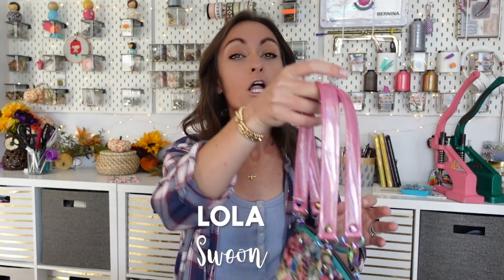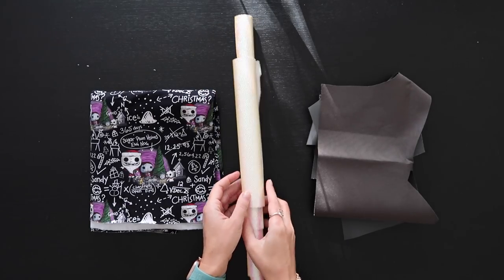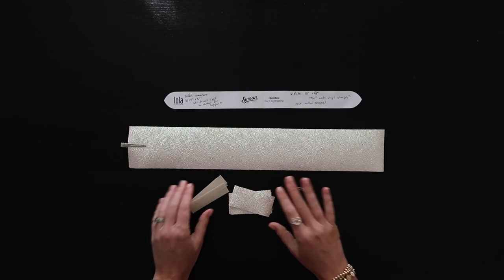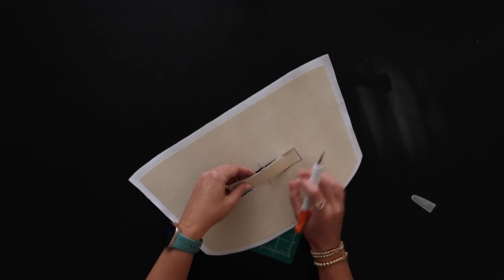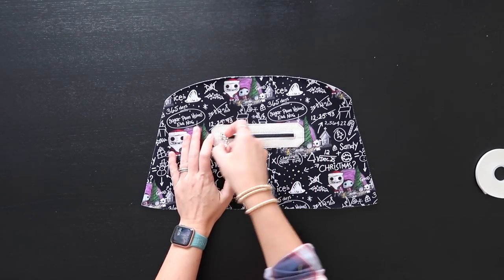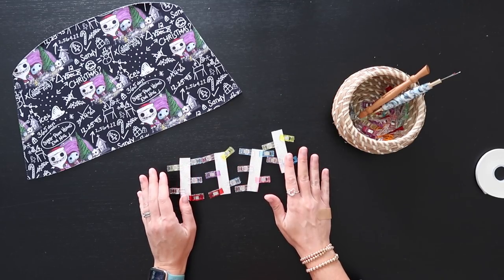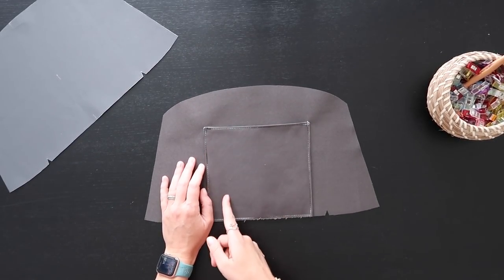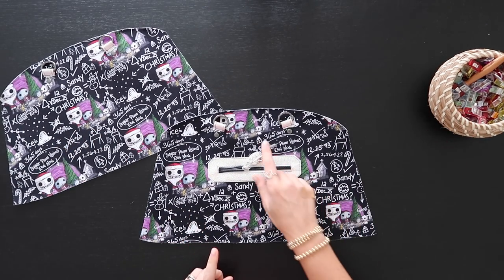A Classic Bag That’s Easy To Make - Let’s Make A Swoon Lola With Cotton Lycra!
I realize I’m one of the last bag makers to try this pattern, but I’ve been saving it for a special day! The shape of this Lola is so classic, so chic, but also useful for everyday use. We’re switching things up a little bit, by using cotton lycra (think knit) material for the exterior. I’m also taking the tips from the talented bag makers before more, and we’re going to modify the strap just a bit. This is a fun one!

Happy Sewing!
Links!

*Chalk Pencil
*Air Erasing Marker

*Double Sided Tape (washaway)

*1” x 6” ruler
*Kai Scissors

*80/12 needles
*90/14 needles

Intro - 0:00
Materials - 5:44
Fusing Interface - 13:49
Front Zipper Pocket - 17:43
Strap Connectors - 28:47
Lining Slip Pocket - 39:32
Bag Tag - 43:44
Prep Panels / Attach Bottom 1 - 45:24
Prep Zipper - 48:25
Install Zipper - 52:01
Attach Bottom 2 Exterior - 1:00:17
Purse Feet - 1:01:11
Attach Bottom 2 Lining - 1:03:43
Close Sides - 1:05:15
Box Corners - 1:07:46
Close Lining - 1:11:59
Bag Straps - 1:13:28
Outro - 1:18:48